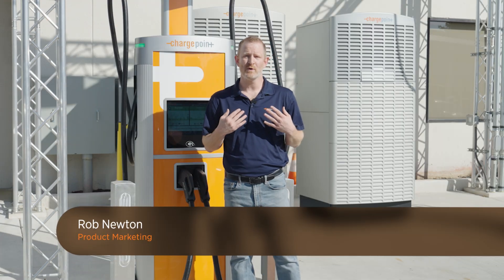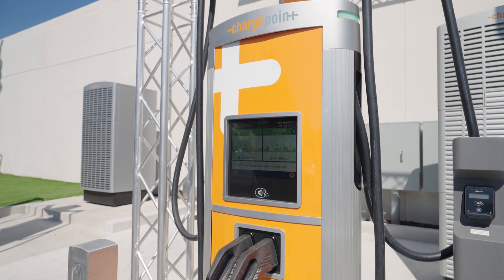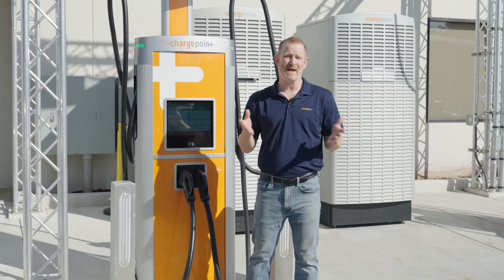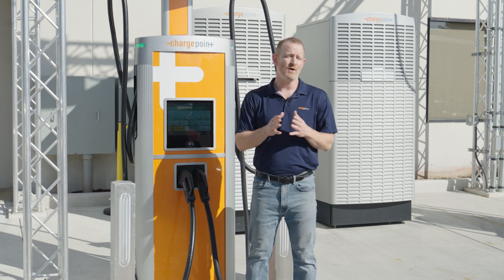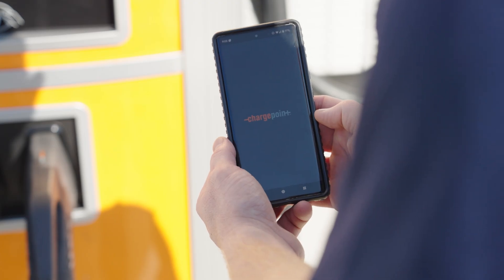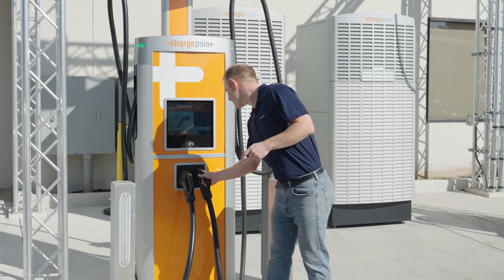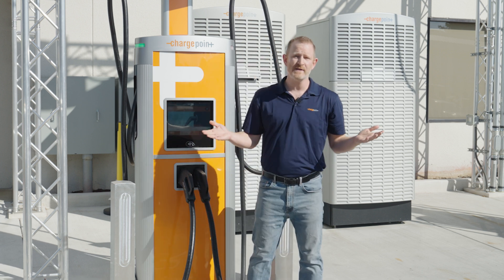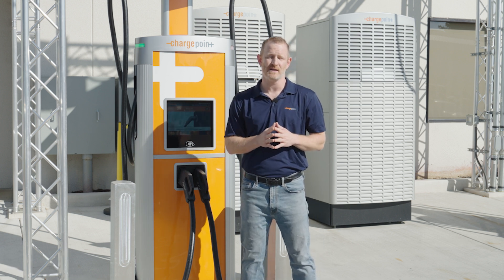Meet ChargePoint® Omni Port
Omni Port Combines Most Common Connector Types into One Charging Port for Tesla and Non-Tesla Drivers Without the Need for Adapters

Introducing ChargePoint® Omni Port – a groundbreaking connector solution that fits almost any EV in any parking space. No more dedicated spaces or extra adapters needed! Available at no extra cost with ChargePoint's applicable chargers.

Drivers can now charge their EVs effortlessly with Omni Port! Just enter your car’s make and model in the ChargePoint app, tap to charge, and the station will handle the rest.

Omni Port works with nearly all vehicle types and fully supports vehicles with 800-volt architecture – ensuring max charging speeds for sustained periods of time.